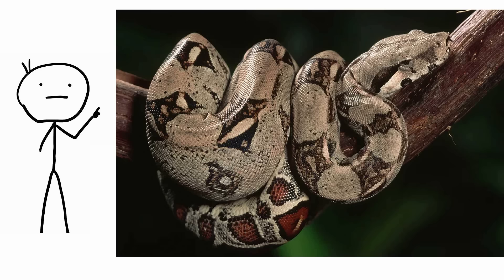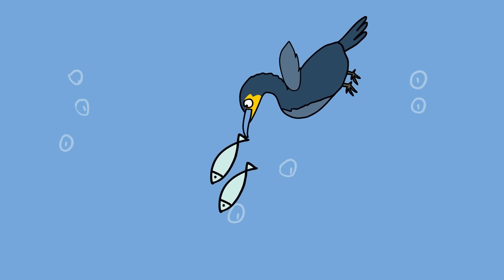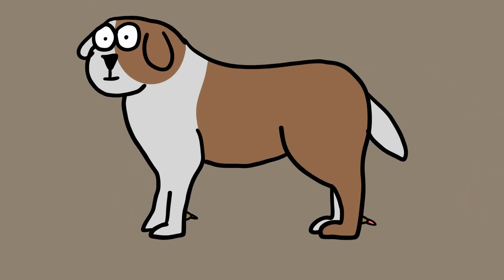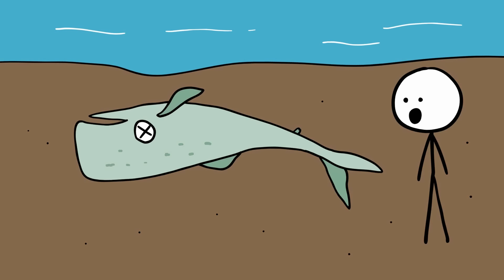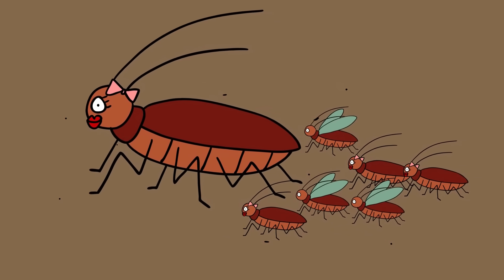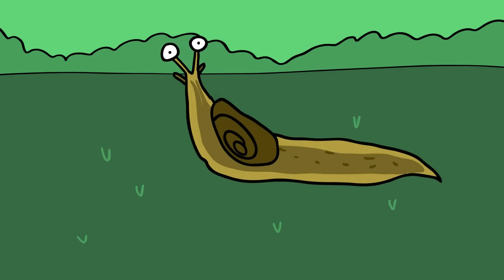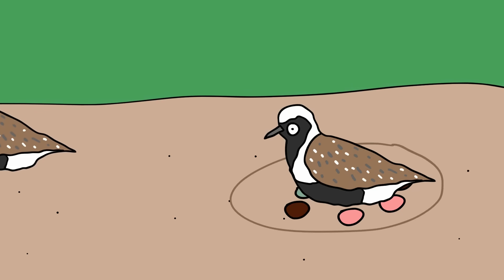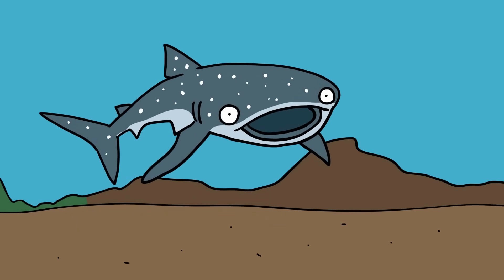Animals With Odd Evolutionary Leftovers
Sometimes, nature forgets to erase something during evolution, and animals end up with vestigial organs.

0:00 - Boa Limbs
0:54 - Flightless Cormorant
2:08 - Dog’s Dewclaw
3:02 - Whales With Legs
3:53 - Cockroach Wings
4:45 - Cheetah Claw Sheaths
5:35 - Slug Shell
6:28 - Plover Toes
7:15 - Shark Teeth